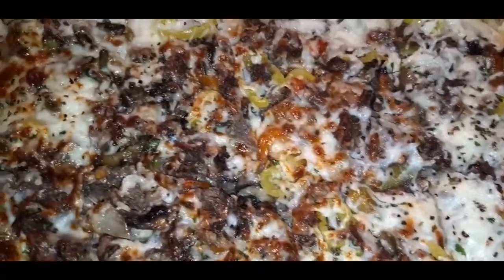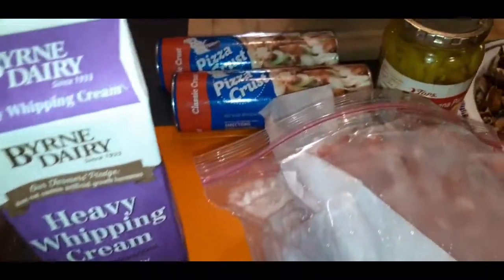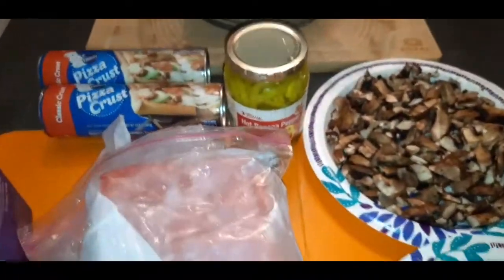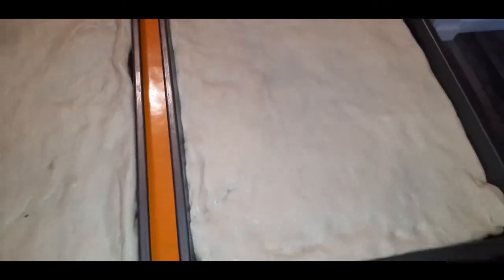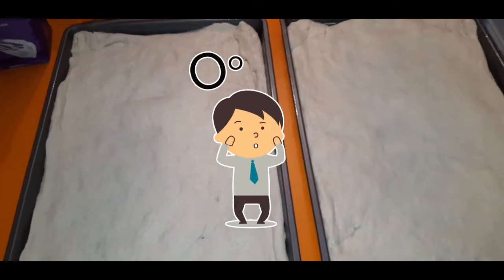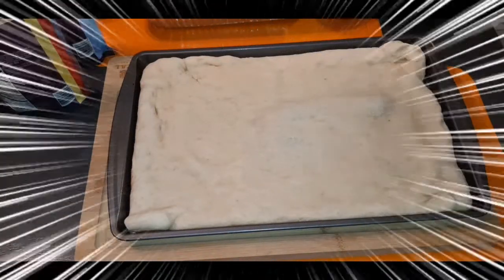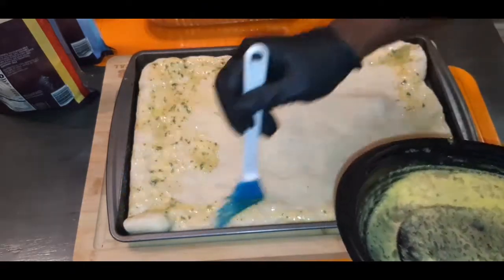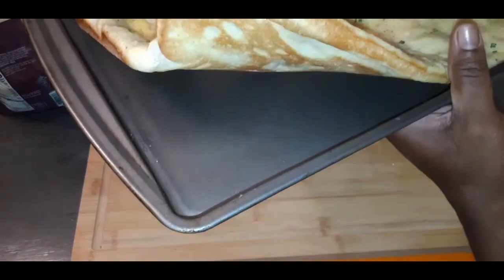THE ULTIMATE 3 CHEESE STEAK PIZZA| COOK WITH ME 💜👩🏾‍🍳